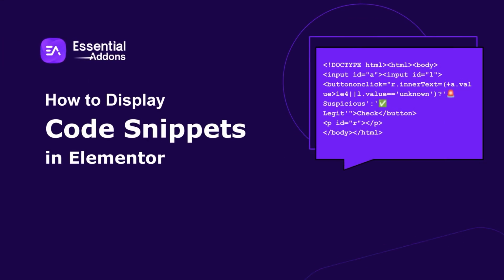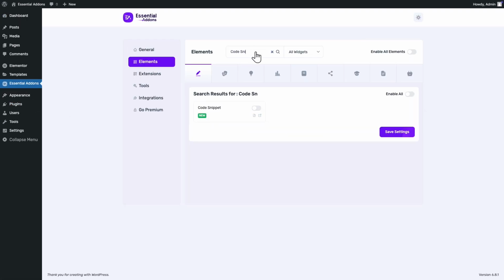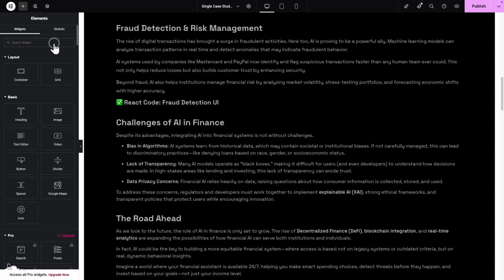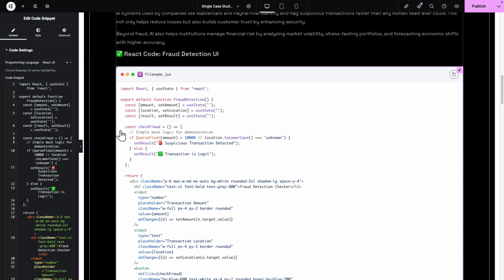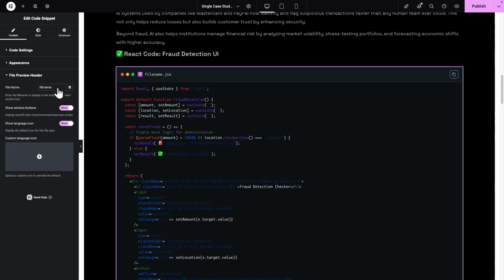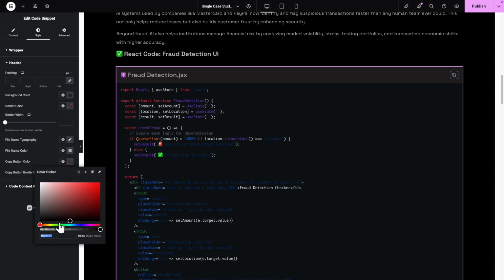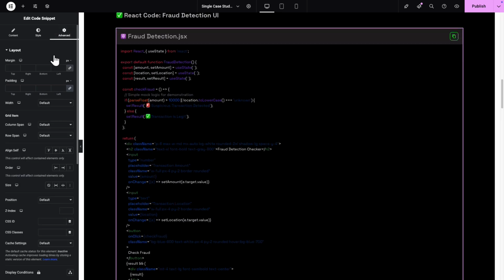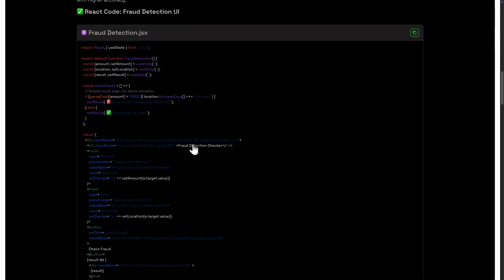How to Display Code Snippets in Elementor with Essential Addons?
Learn how to easily add and customize code snippets in Elementor using Essential Addons. This tutorial is perfect for small business owners looking to boost website efficiency with simple, no-code steps. In this video, you will discover how to:
🌐 Programming Language Support
Supports popular languages like HTML, CSS, JavaScript and many more

Built-in syntax highlighting helps readers easily distinguish keywords, variables, comments, and more

Line numbers can be added to make referencing specific code lines simple and intuitive

🛠️ Core Features & Customizations
Light & Dark themes toggle to match your site’s aesthetic or reader preference

One-click “Copy to clipboard” button, makes sharing snippet super smooth

Custom file name labels like index.html or script.js for context setting

Customizable colors, fonts & text sizes to fine-tune readability and match your branding

In this video, we will walk you through setting it up step by step.